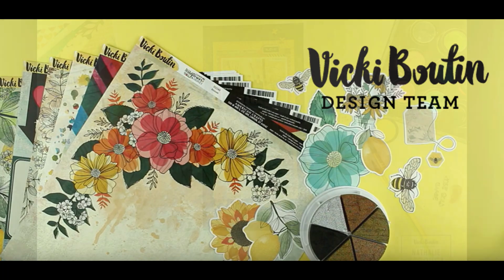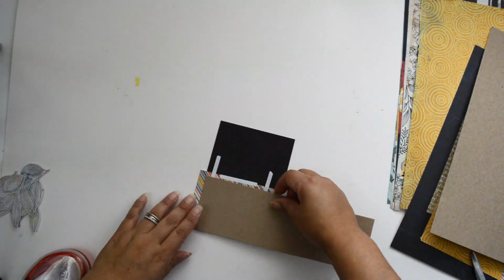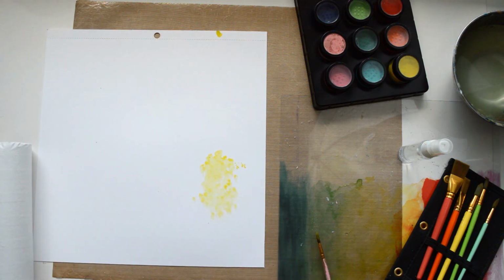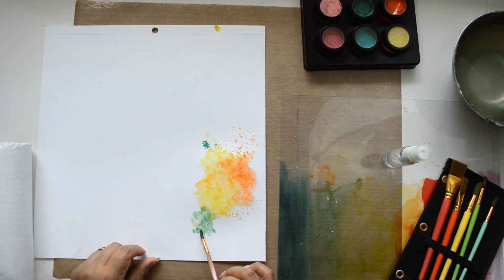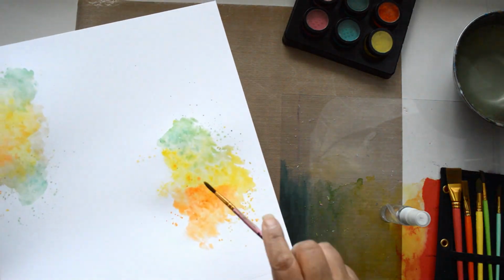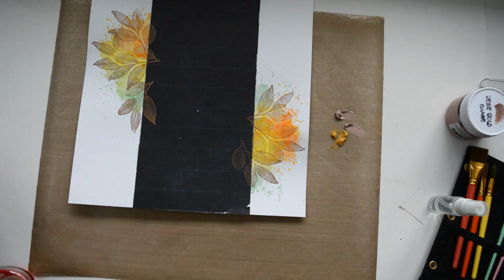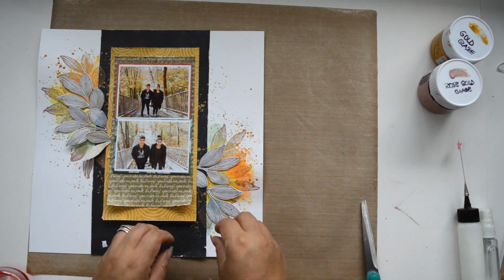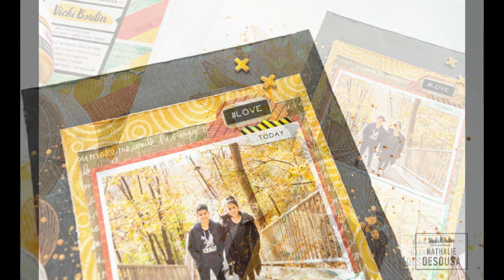THIS DAY Process Video VICKI BOUTIN DT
hi there!

I am up on VIcki's blog with a new layout all about building layers on a scrapbook layout.

The new pigment powders are the perfect complement to the gorgeous papers of the new Wildflower and Honey collection.  You can read all about the page on VIcki's blog: